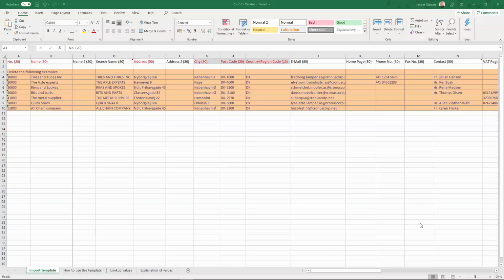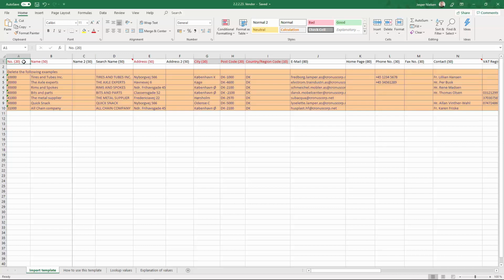ENG19072301 Excel Template ready to import Vendors